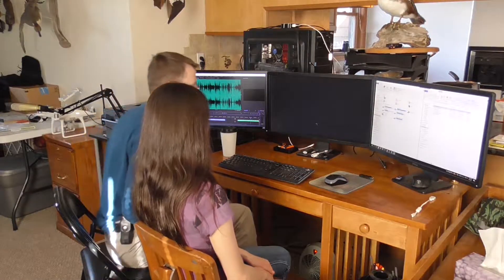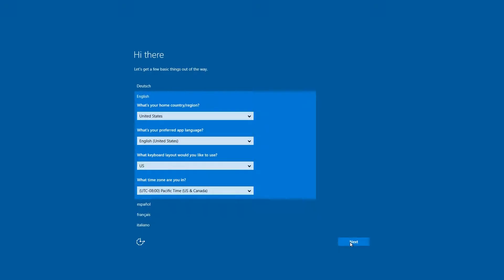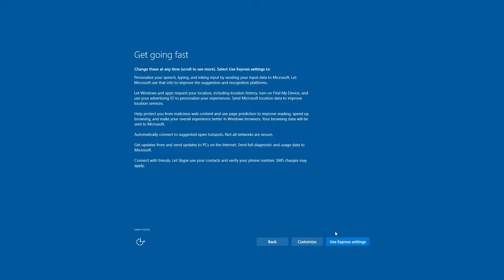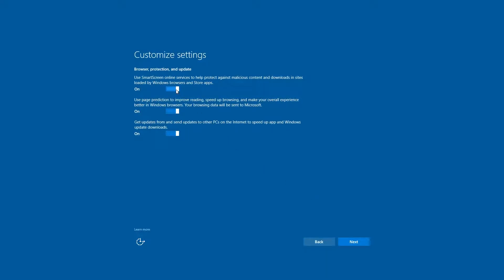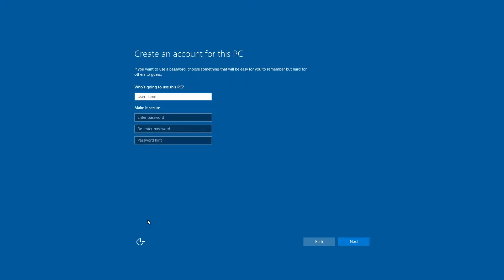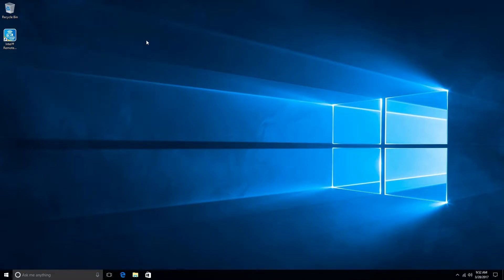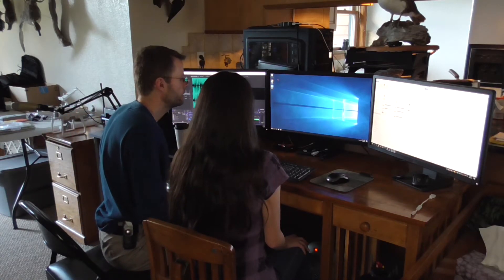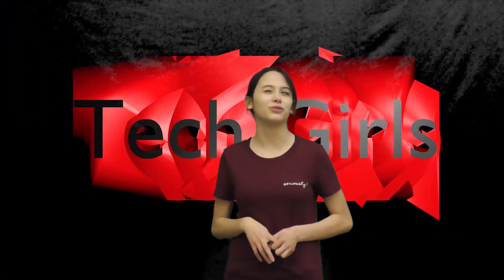Set Up Windows 10 Without A Microsoft ID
Intel Compute Stick
As you most likely know, Windows 10 likes to report a constant stream of data about your activities on the computer.  Some of this data is to help Microsoft improve Windows but some of it seems excessive to me.  Many of these things can be opted out of during the initial setup.  We can also opt out of using a Microsoft ID and set up a local user on the Machine.  We just need to click on the small worded options like "Skip This Step" and ignore the much larger prominent buttons like "Express Settings".  It seem to be the default option these days to avoid anything like "Recommended", or "Quick Setup".  Instead take a look at options like "Custom Setting" and the like.  There is still to be found honorably created software out there that will give you a "Recommended Settings" option that actually works to your best interest instead of installing the Yahoo Toolbar or who-knows what else.  One of the themes of Tech Girls is to learn how to manage technology so it is not managing you.  We can't look back on history to see how past cultures handled this sort of thing.  We are the first generation at risk of being "managed" by our personal devices.  We should head into this with our eyes open.

Since there is no way to have screen recording software on a machine during the initial setup, we used this HDMI Recorder:

The keyboard we use with this computer: